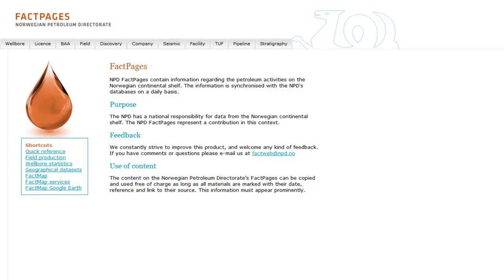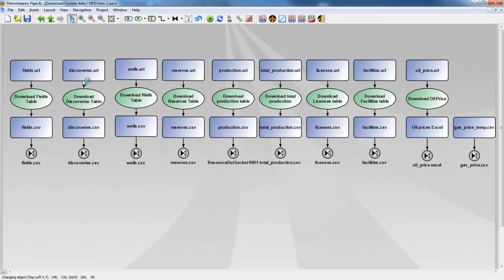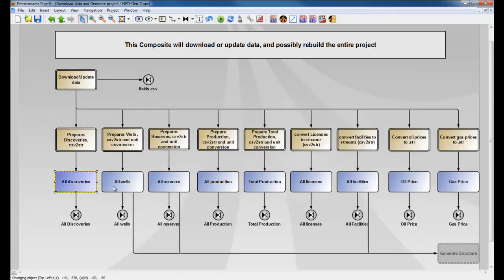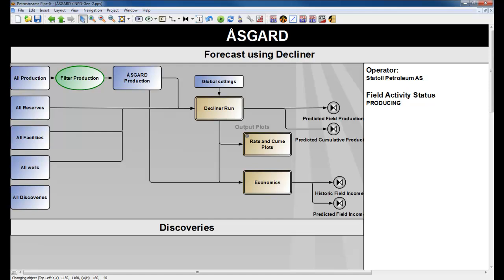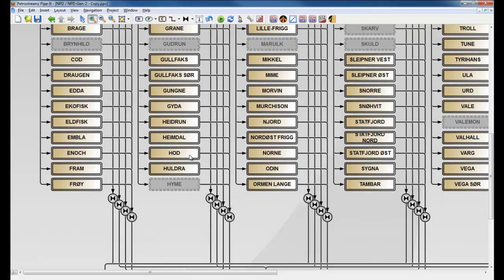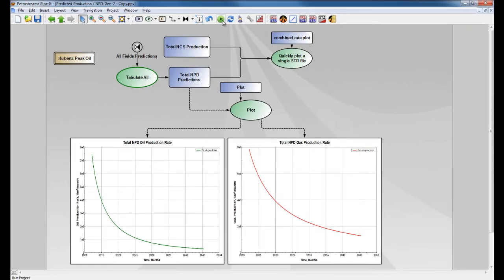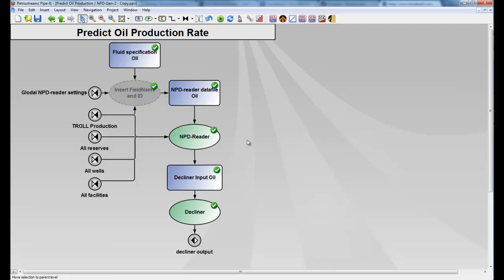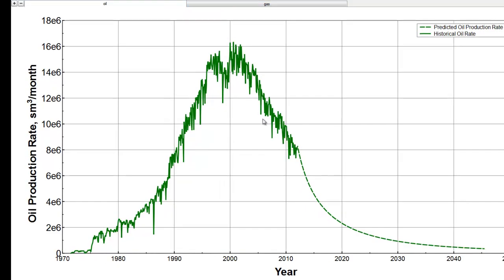Tech06: Norwegian Continental Shelf Petroleum Pipe-It Integrator & Production Forecaster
This video describes a Pipe-It solution that imports online NPD historical production data and infrastructure-connectivity for all the fields in Norway. The system provides production forecasting using decline curve based analysis based on NPD-remaining reserves and historic production. The impact of new fields and enhanced oil recovery operations is also investigated.